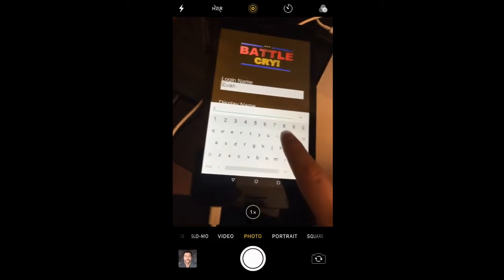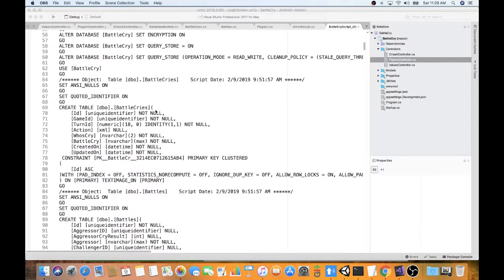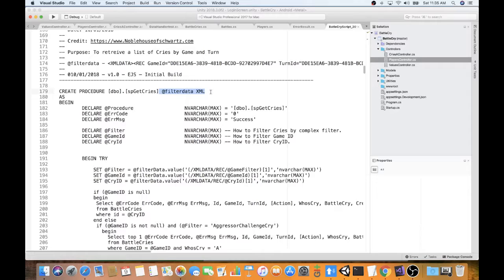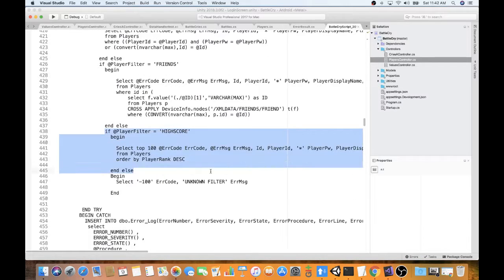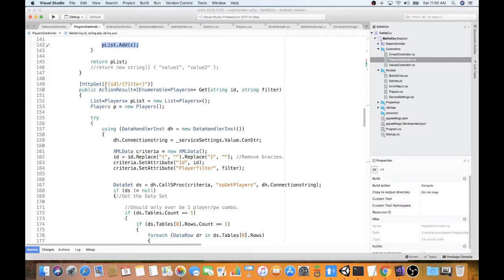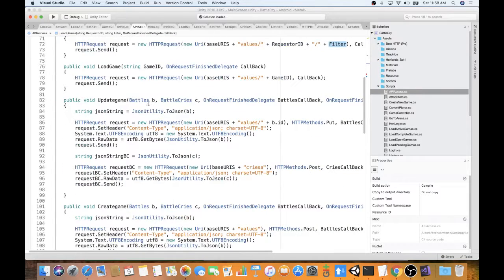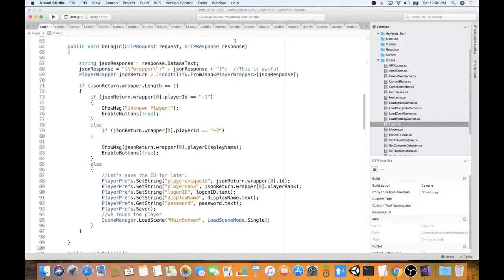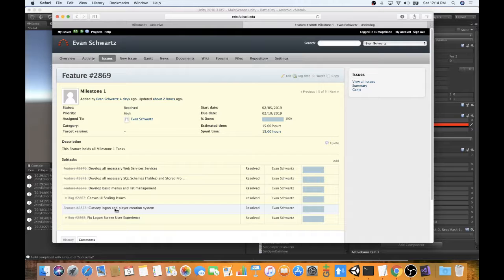BattleCry Milestone 1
Milestone 1 addressing Issues: 2869, 2870, 2871, 2872, and 2873.  All UI is normalized, menu and buttons established, lists functional, web service layer and SQL layers built out.